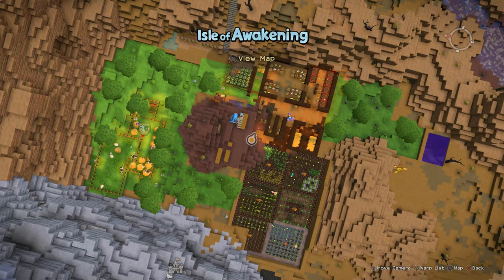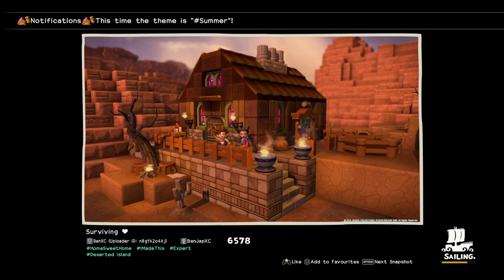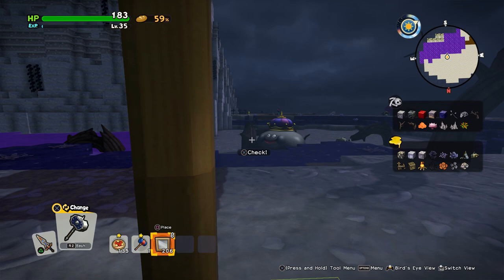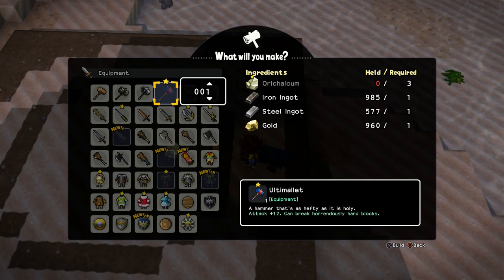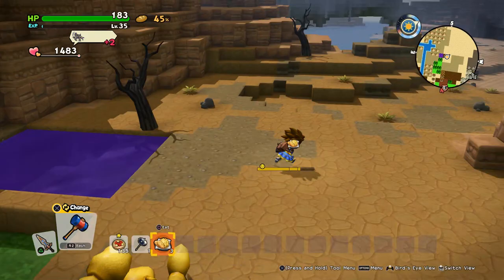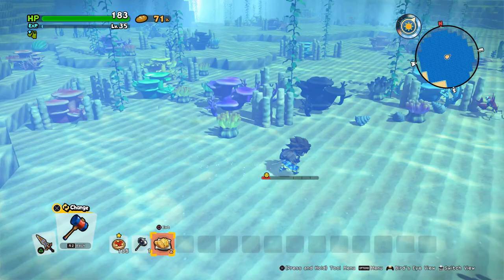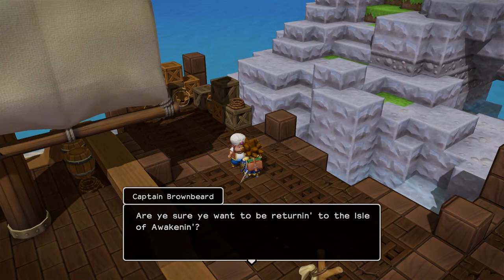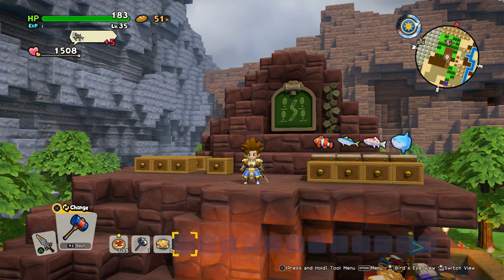How to GET & BUILD the Ultimallet & Marine Monument | Dragon Quest Builders 2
I'll show you where you can find all the items (orichalcum & the underwater items) that you need to craft the Ultimallet (or Builder's Hammer) and the Marine Monument which was added through the Aquarium DLC Pack. Also I'll give you a few little tricks along the way. Enjoy! :)

Support me and/or join me *evil laugh* :D

DQB2-Builder-ID (JAP): jScDDm2i6s
DQB2-Builder-ID (ENG): npyrd8ZJVM

And here you also got all playlists to all videos I ever made:

My Equipment

Elgato Game Capture HD60 S:

Blue Yeti Mic:

Logitech c920 Webcam: